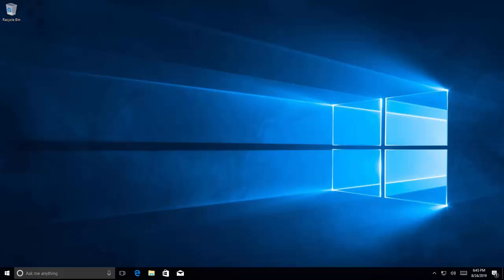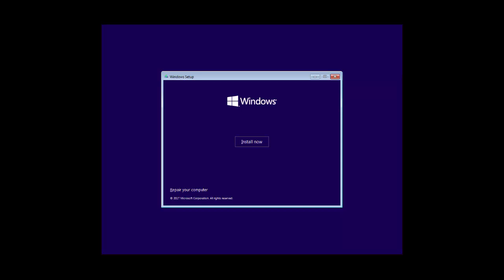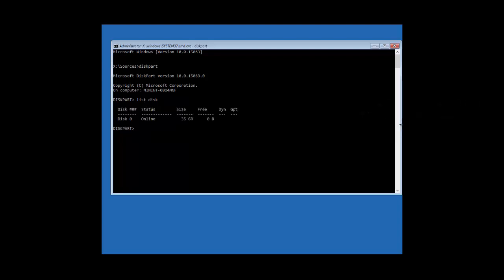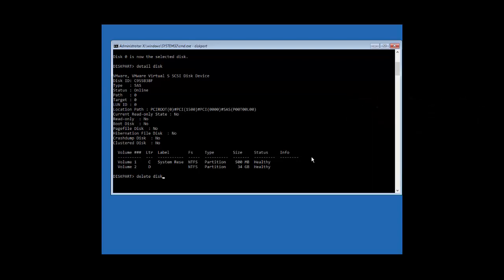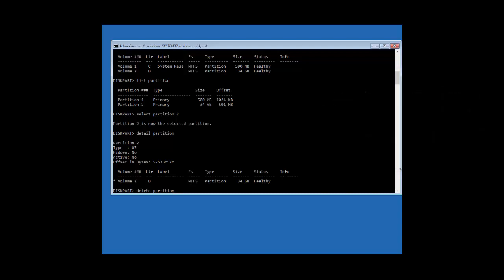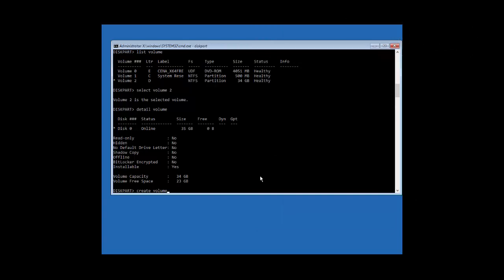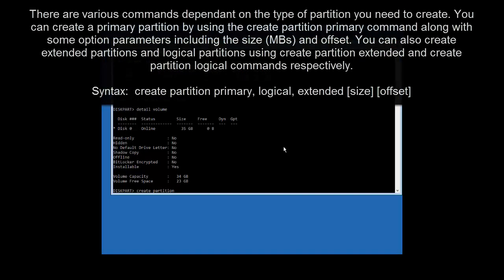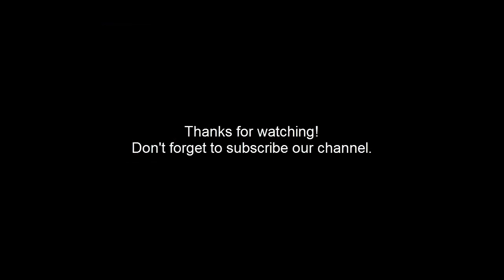Diskpart Manual Commands and Instructions